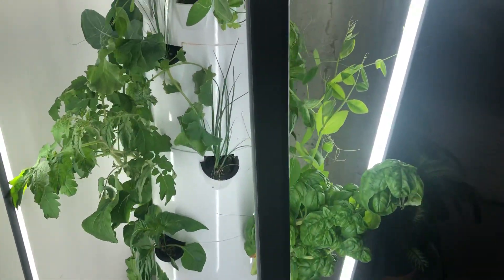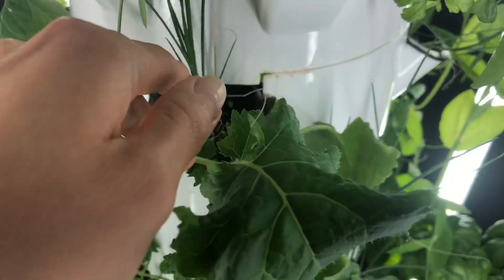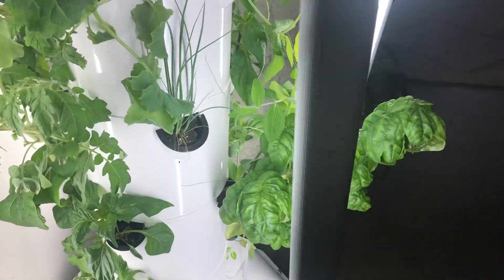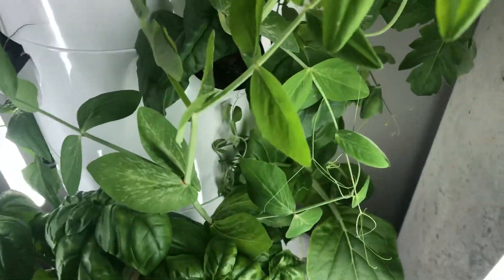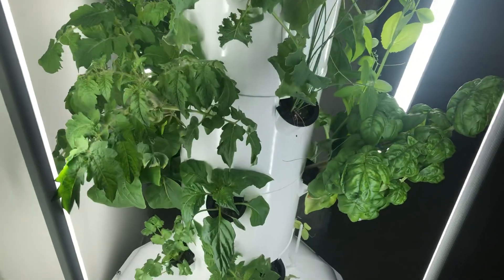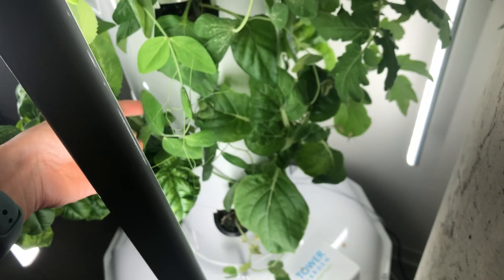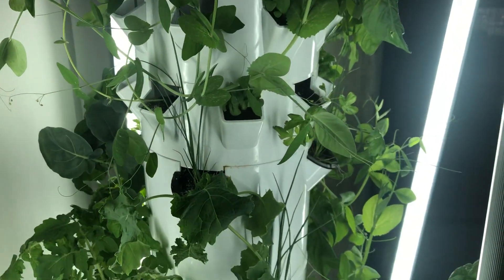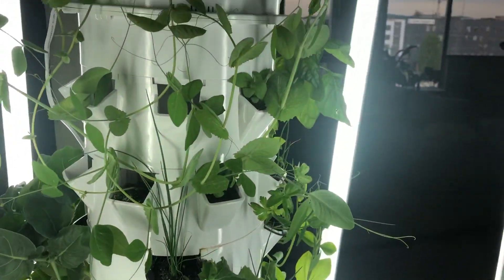Tower Garden Home | mites & mold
Hey pals!

Just wanted to share a quick update on Tower Garden Home growth as well as what a couple of rock wool cubes with mold look like. I also have spider mites on my snap peas and wanted to show you what that looks like as well.